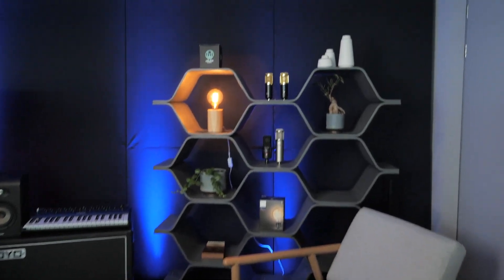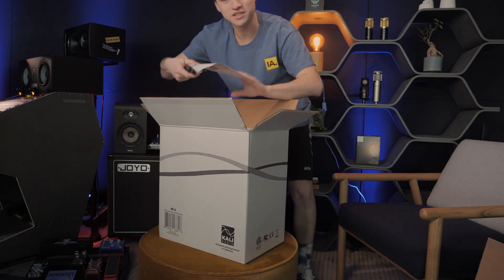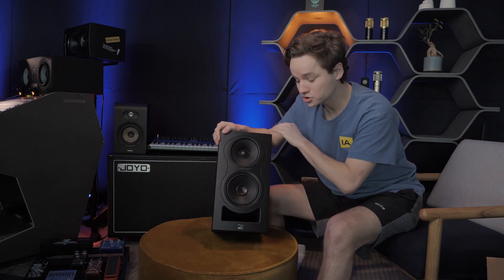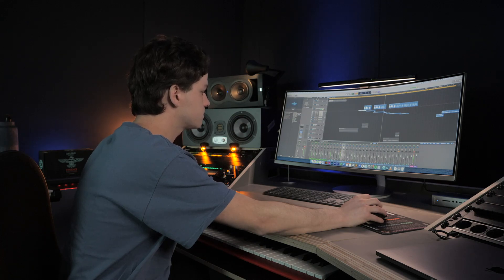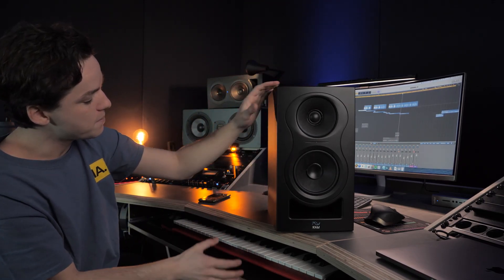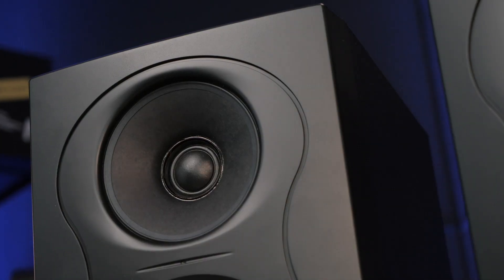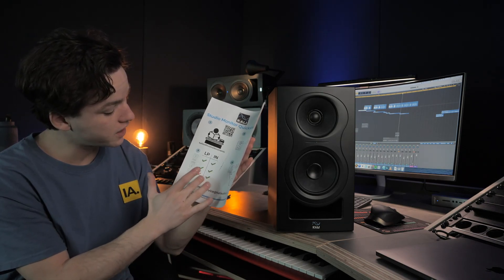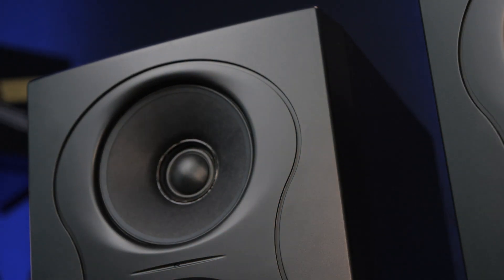Unboxing and review of the new Kali Audio IN-5 Studio Monitors!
In this video we unbox and review the latest release of Kali Audio the IN-5 studio monitors! A 3-way system with a coaxial design which sounds amazing!

⚡️ The Inside Audio Database
The Inside Audio Database aims to connect music stores all over the world on a single website. This is live on the Dutch Inside Audio and later will be on the international version.

Mailbox:
Inside Audio
Scheiweg 26
5421 XL Gemert
The Netherlands